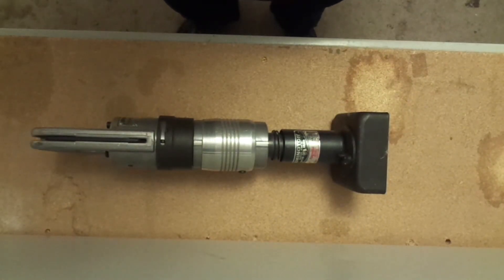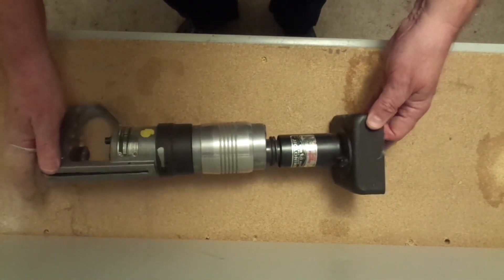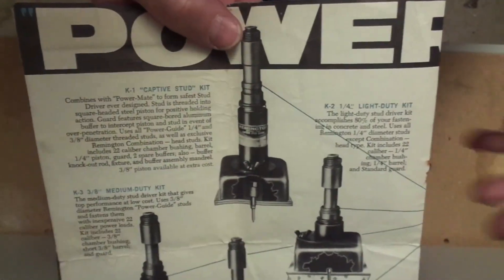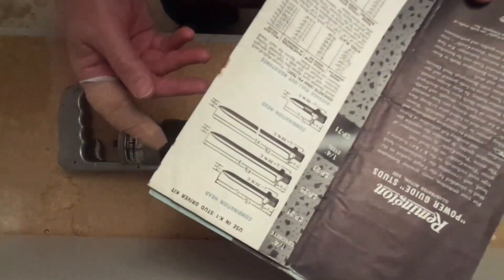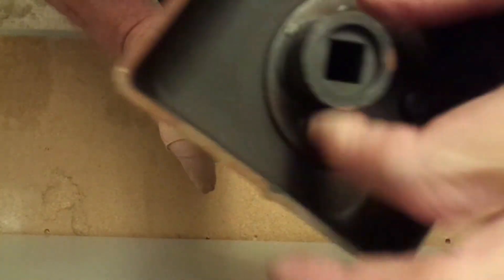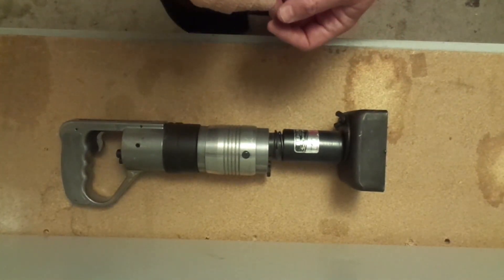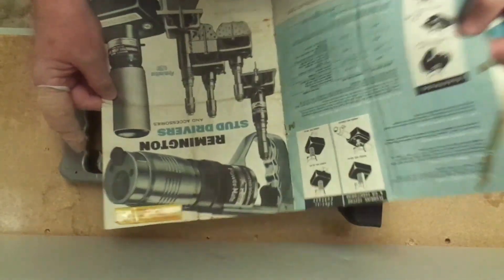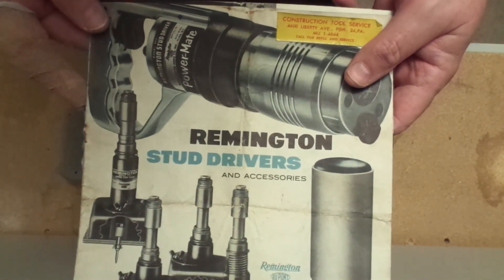Remington 455A Power Mate revisited: Model K-1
An attempt to stop free flight fasteners before crimp loads (low velocity) had been perfected.